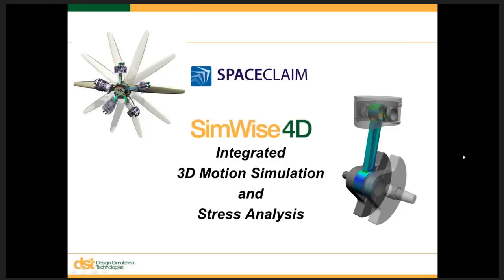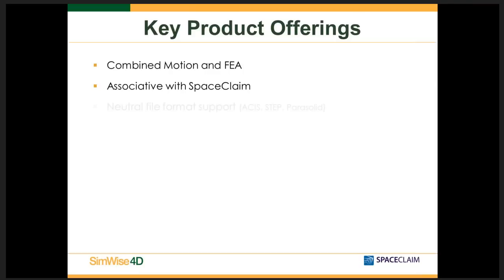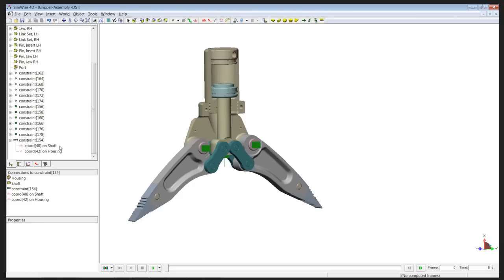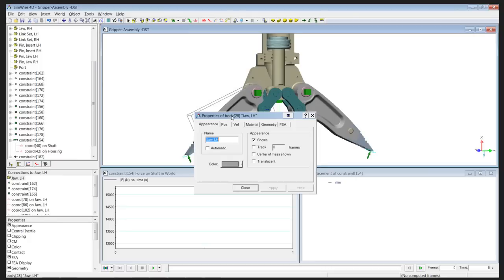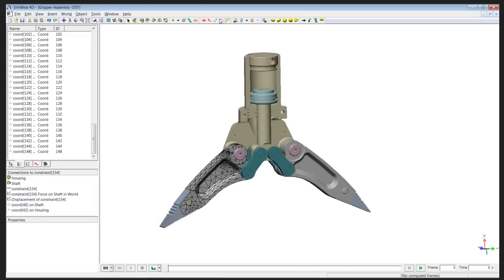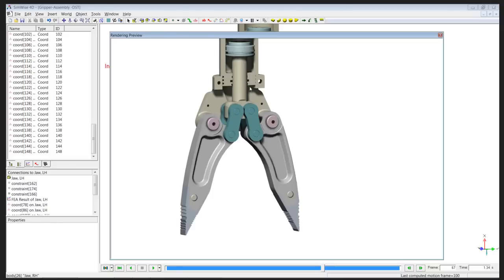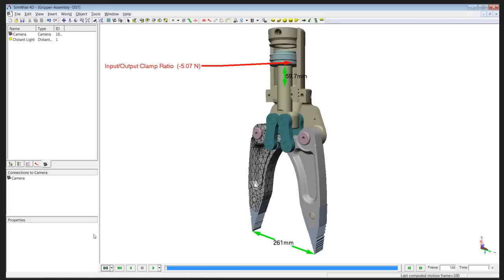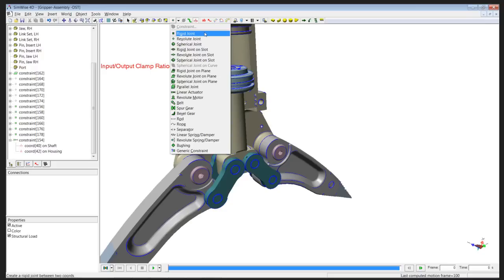SimWise 4D and Space Claim: The Future of Simulation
This recorded webinar discusses SimWise 4D and SpaceClaim: The Future of Simulation.
Integration of SimWise 4D and SpaceClaim provides the user with:
• The fastest geometry creation and assembly tools on the market
• FEA that works directly on the loads generated by the motion simulation
• Integration with Matlab/Simulink to allow control systems to be integrated with the motion simulation and co-simulated
• Rendering and keyframe animation capabilities for sophisticated simulation results review